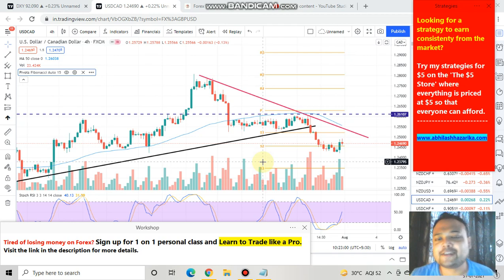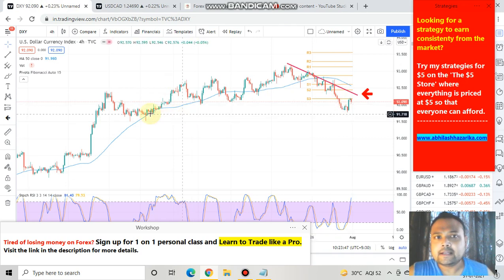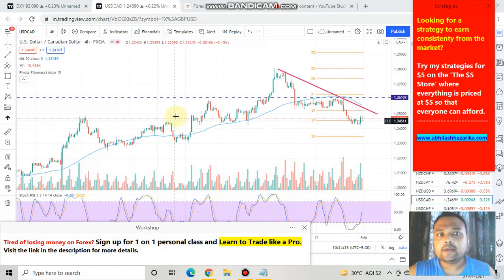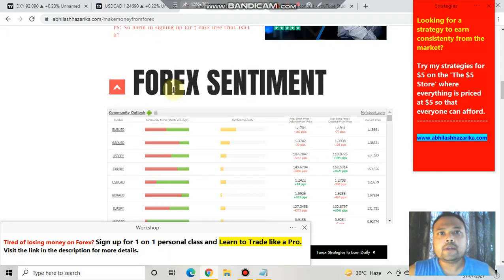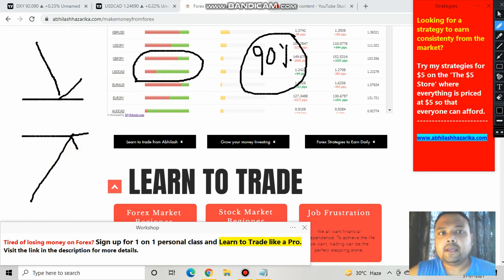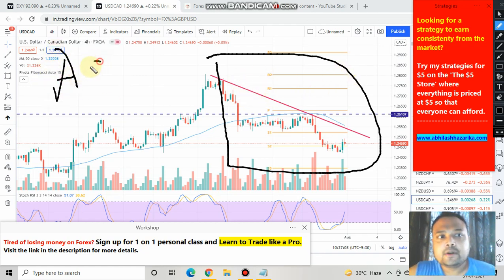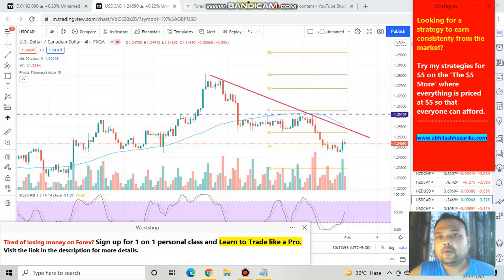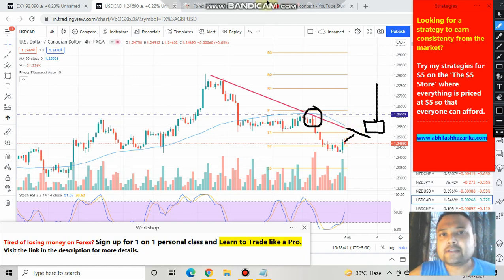USDCAD Strategy MONDAY 2 AUG | USD CAD Analysis MONDAY 2 AUG | USDCAD Forecast MONDAY 2 AUG